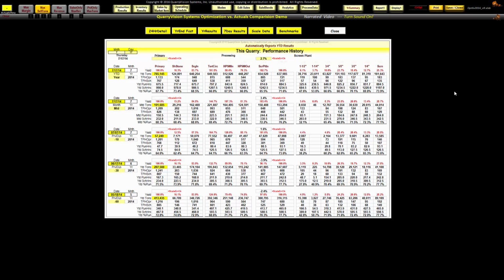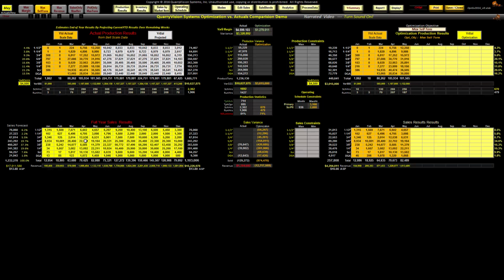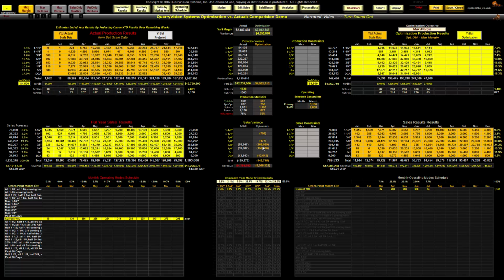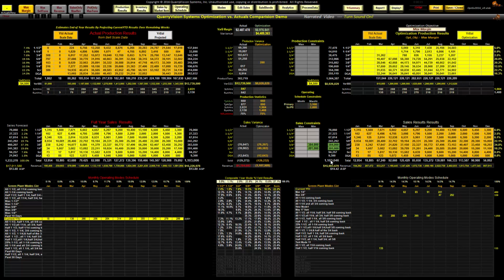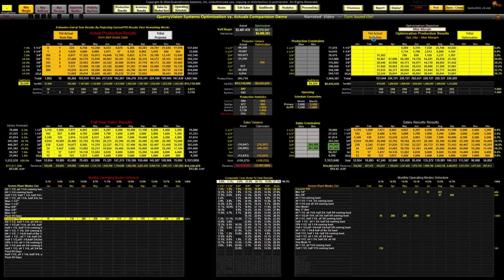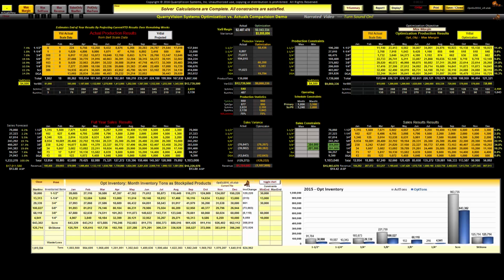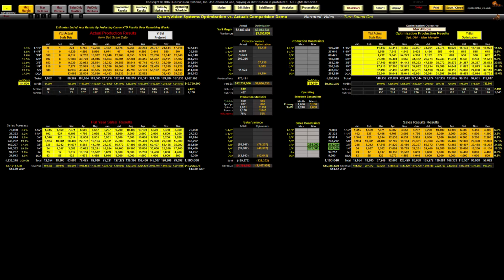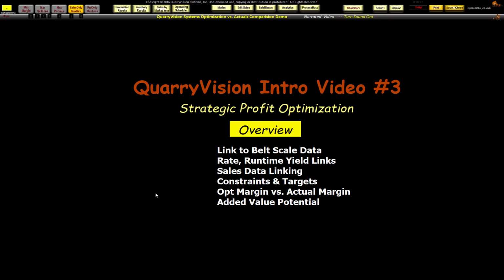QuarryVision Optimization Example